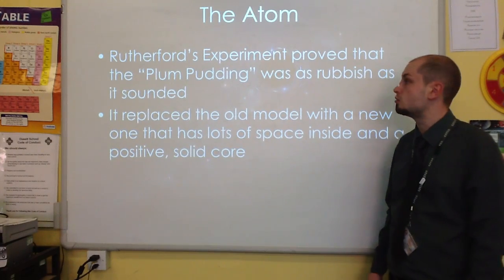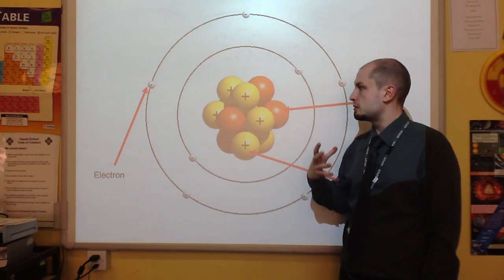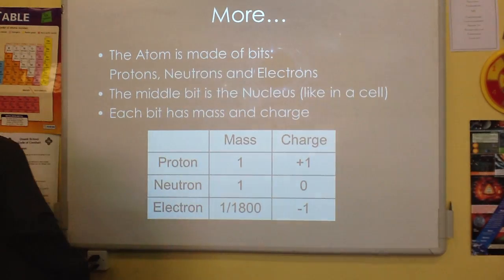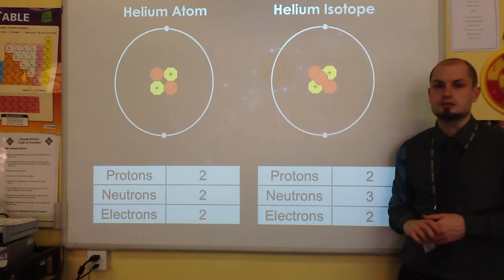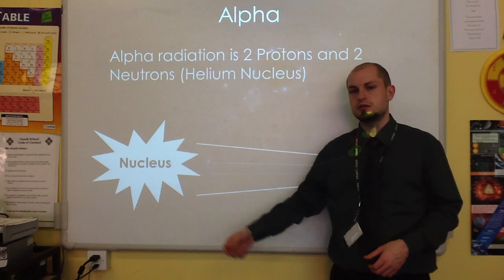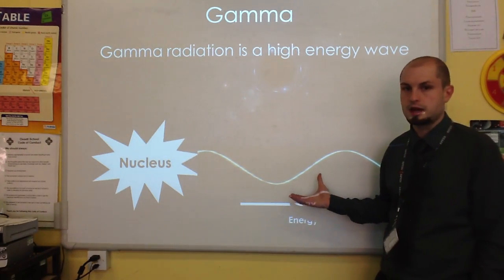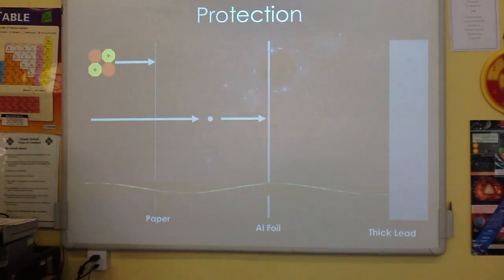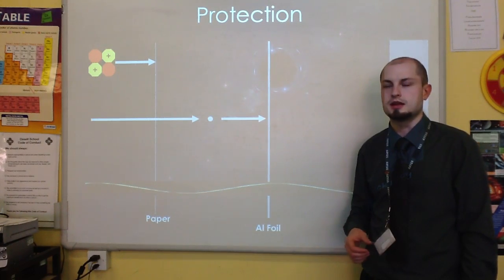Flipped radioactivity lesson 2